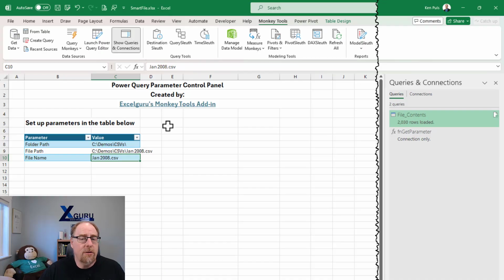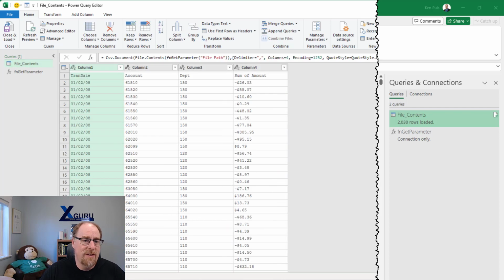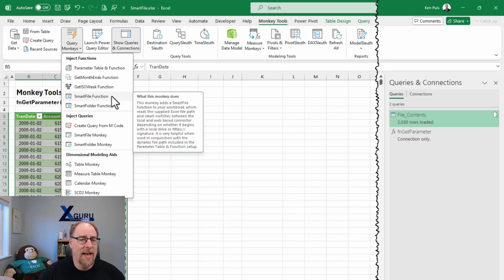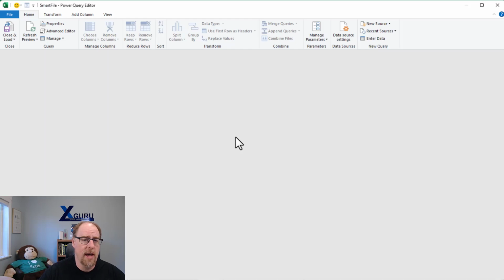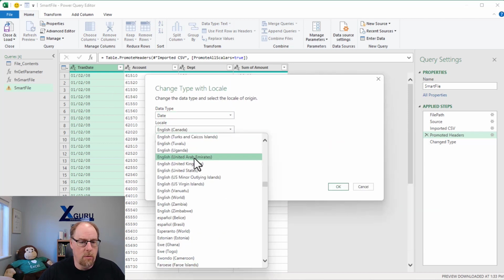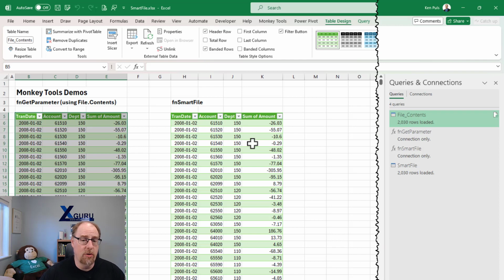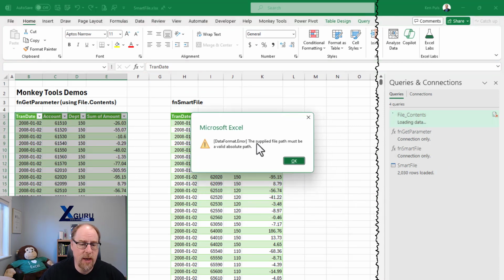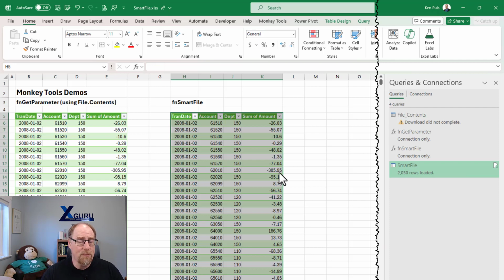Using Monkey Tools - Query Monkeys (Pro) - Smart File Monkey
In this episode of Using Monkey Tools we will explore Monkey Tools SmartFile Monkey which accepts a file path, and returns the file. Why is this so special? Four reasons:
1) Like our free SmartFile function, you don't need to pick the specific data source connector, just pass the function a valid file path.
2) It can deal with a file path that switches between a local hard drive or SharePoint file path
3) Coupled with the free Parameter Table & Function, it allows you to build dynamic file paths that are relative to where your solution is stored.
4) The Monkey hooks all the pieces together for you with a single click, eliminating ALL of the busy-work in setting up this solution!

If you build solutions for others and are tired of walking the user through changing the file paths when they receive their solution, this function is for you. And in this video, we'll show you exactly how to set it up to work.

NOTE:  If you are a free license holder, check out the video on the SmartFile function.  You'll need to tie the pieces together manually, but it can be done entirely for free!